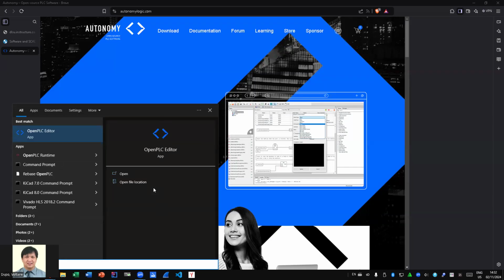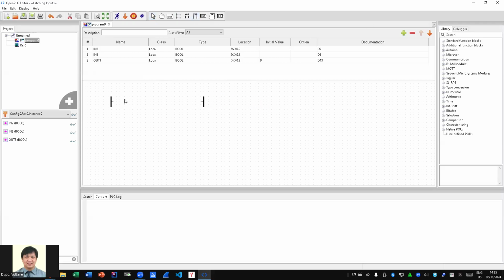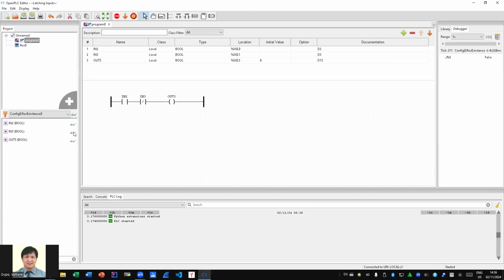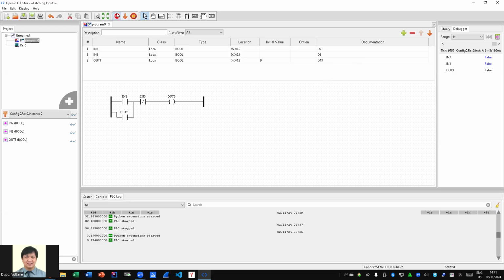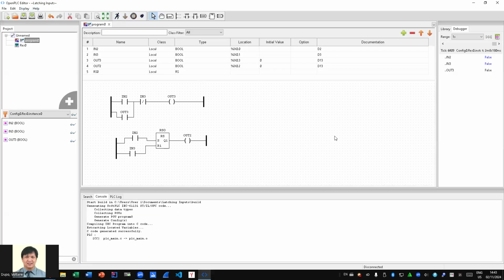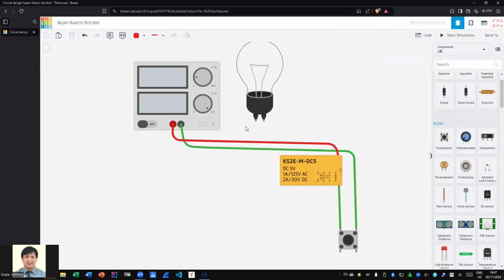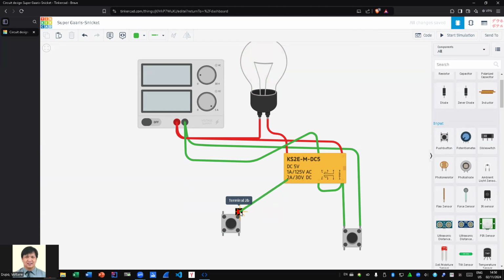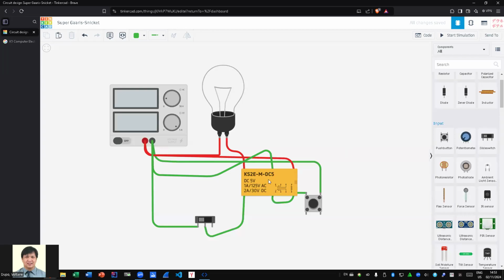Latching Inputs using LD Programming Method Basic Contacts and Functional Block to an Actual Relay L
This video covers the basic latching inputs using LD Programming Method Basic Contacts and Functional Block Approaches. It also goes into an implementation of an Actual Relay circuit that doesn't use a PLC for its operation.